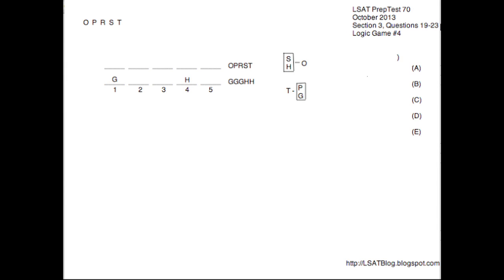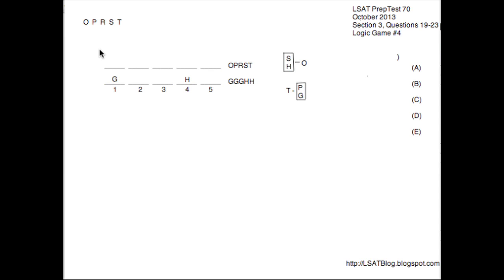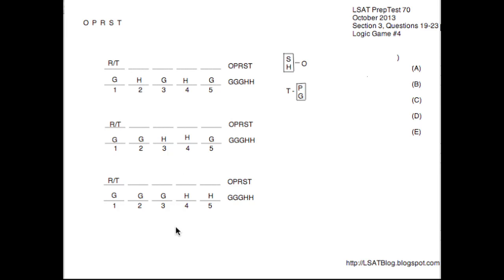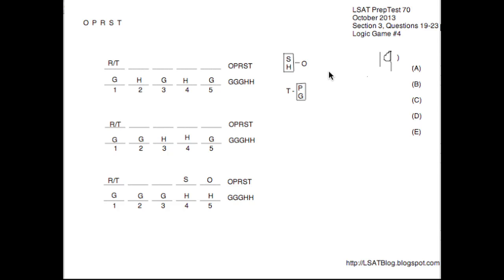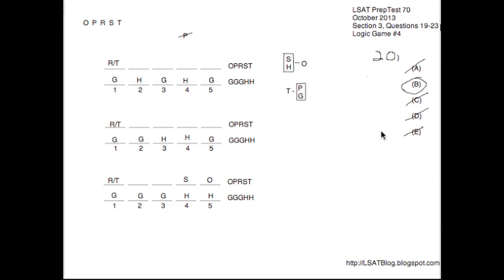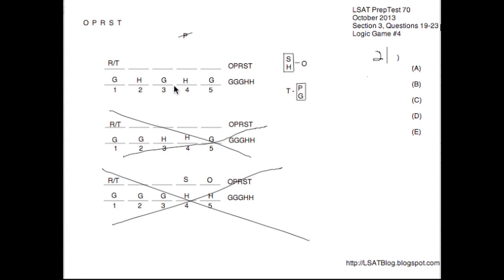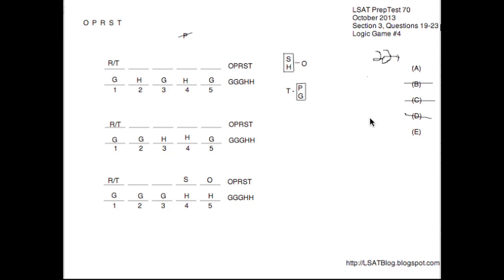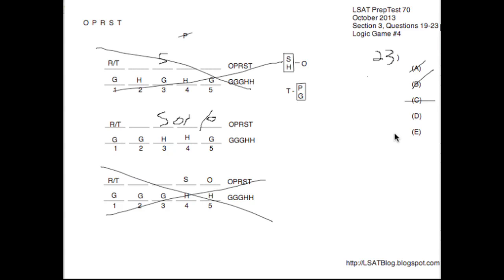LSAT Blog - PrepTest 70 Logic Game 4 - Naturalist Bird Lectures (October 2013 LSAT)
LSAT Blog's explanation for LSAT PrepTest 70 Logic Game 4. It's the game about Naturalist Bird Lectures from the October 2013 LSAT.

gladwyn howard auditorium oystercatchers petrels rails sandpipers terns PrepTest 70 October 2013 LSAT

Chapters:
0:00 Setting up the naturalist lecture game
1:22 Making initial deductions
2:59 Building the two key diagrams
4:20 Working the orientation question
5:22 Finding the first answer
6:26 Testing the auditorium possibilities
8:07 Eliminating remaining choices
9:47 Reaching the final answer